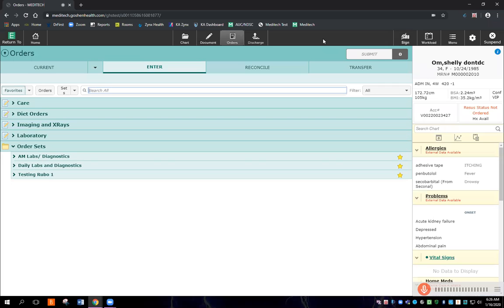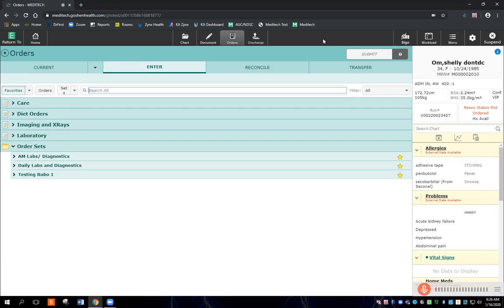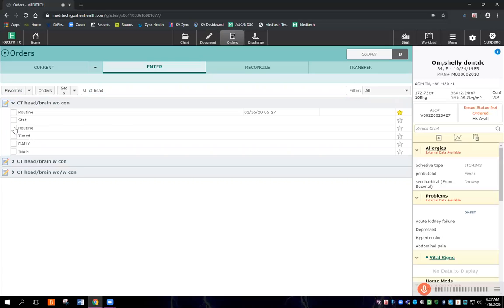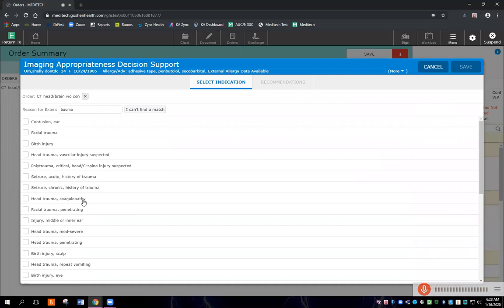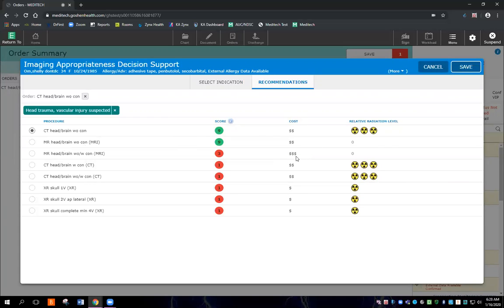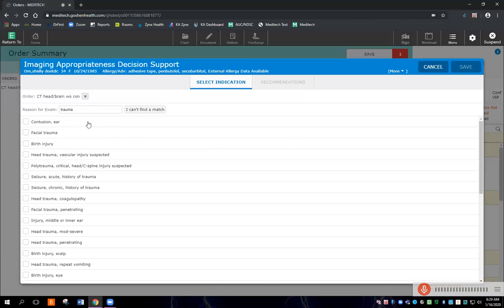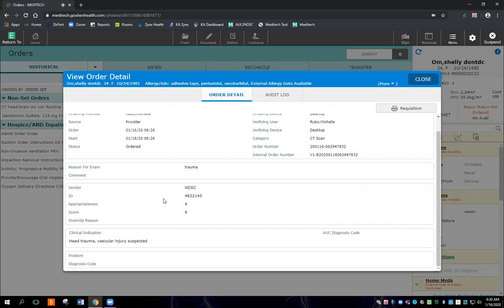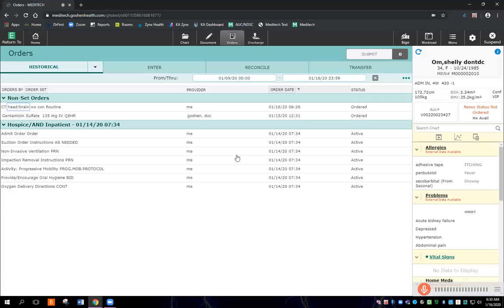AUC Introduction 1 16 20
Provider's introduction the Appropriate Use Criteria, a Medicare initiative that will be required in January 2021. This will show you how to enter a high end scan in Meditech which will launch the National Decision Support Company (NDSC) to complete the AUC. This information is then added to the order and sent to Medicare. This will be for all patients with a reg status of SDC, OBV, ED and CLI and Medicare insurance or self pay.